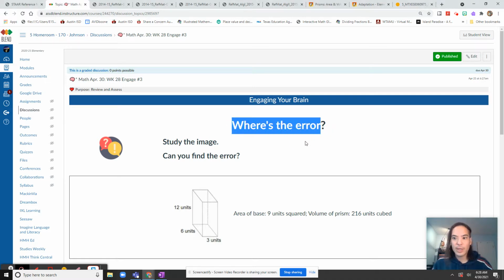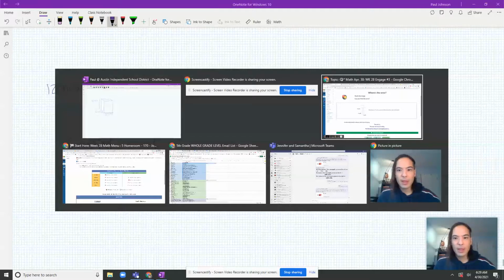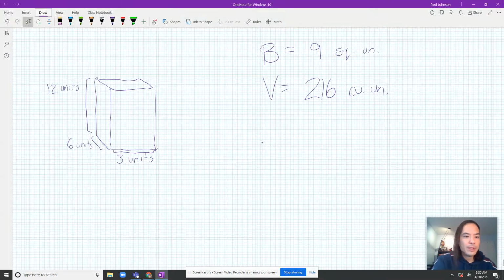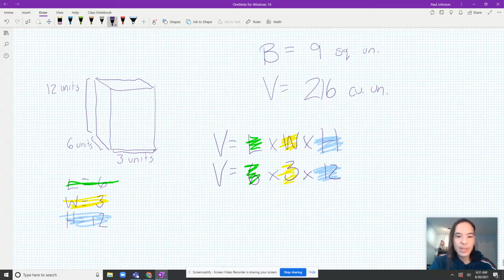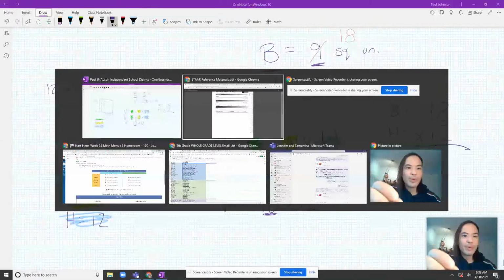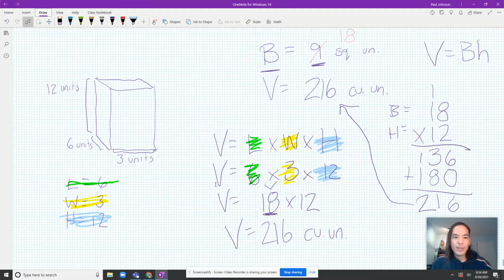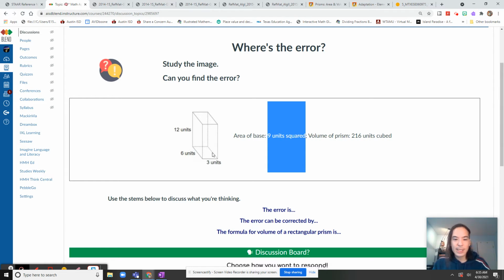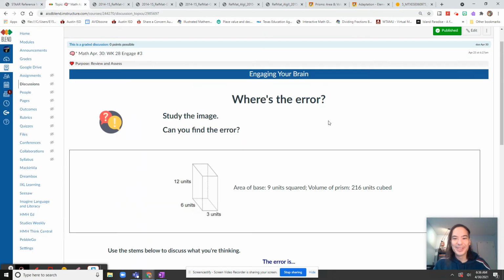🧠* Math Apr. 30: WK 28 Engage #3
V = L x W x H

OR

V = Bh